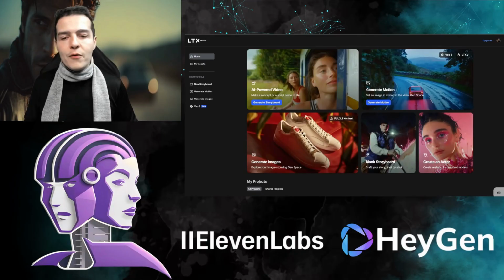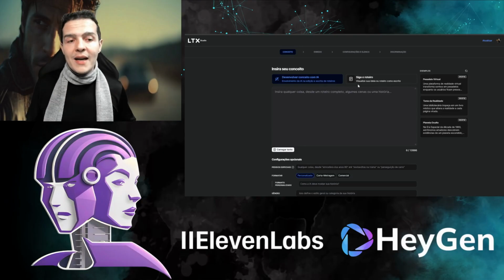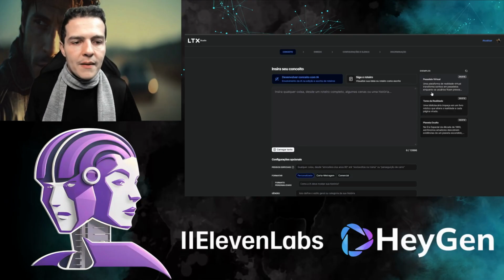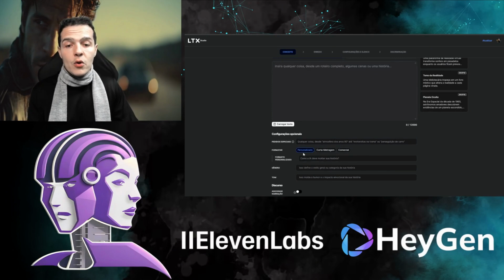THIS AI GENERATES FULL-LENGTH MOVIES! LTX STUDIO NOW WITH FLUX KONTEXT AND VEO 3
LTX STUDIO NOW WITH FLUX KONTEXT AND VEO 3 -- HEYGEN (Avatars – Have your own clone to present your videos and podcasts)

In today’s video you’ll discover how LTX Studio leverages Google VEO 3 and Flux Kontext to craft cinematic-quality films entirely with AI. we’ll walk through real-world examples of script generation, automatic editing and advanced visual effects — all powered by artificial intelligence. whether you’re a filmmaker looking to streamline your workflow or just curious about the cutting-edge of AI in cinema, this video has everything you need!

Topics:
THE AI TAKING OVER HOLLYWOOD!
HOW LTX STUDIO USES GOOGLE VEO 3 FOR MOVIES!
FLUX KONTEXT: AI’S CINEMA REVOLUTION!